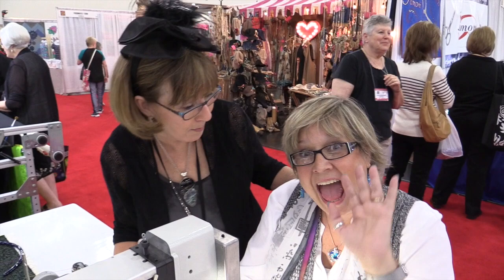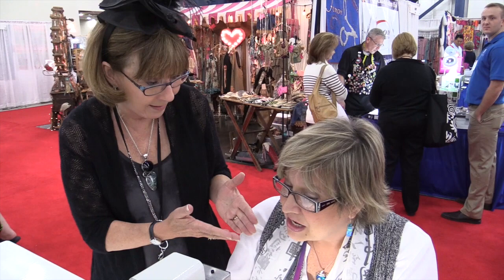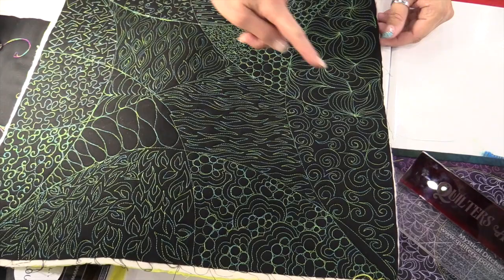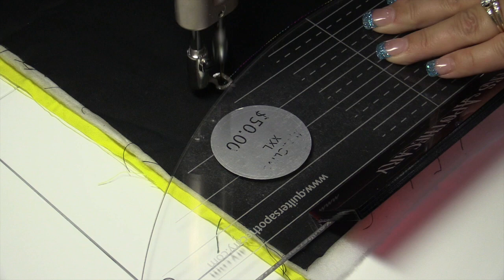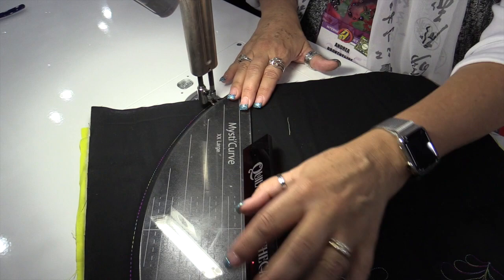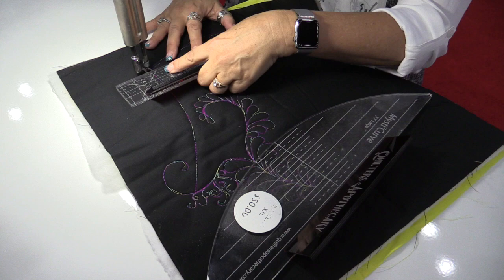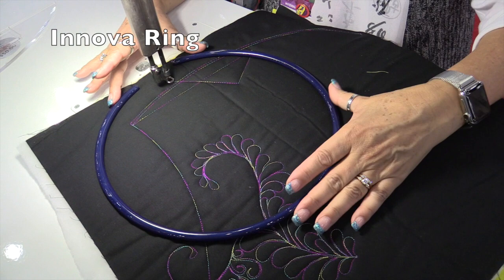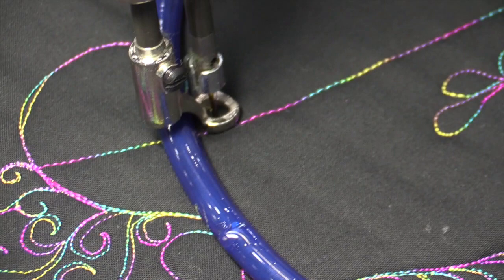Andrea Brokenshire Shows Off the Innova Sit Down & talks Mystical Rulers with Alex Anderson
Alex talks to Andrea Brokenshire about the Innova Sit Down longarm, Jamie's Mystical Series of Rulers, and two of her award-winning quilts.

TheQuiltShow.com has quilting, learning and fun. Go and sign up for the newsletter.